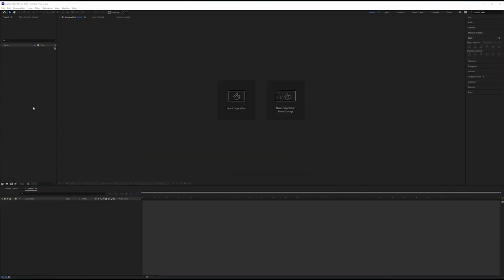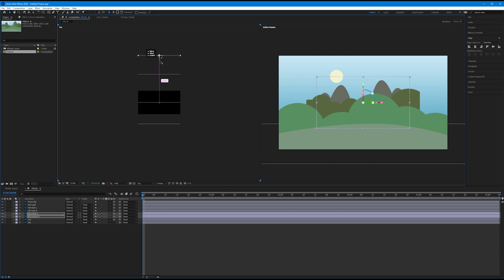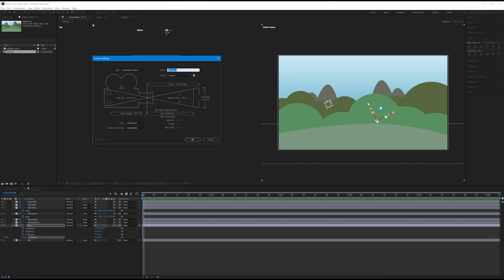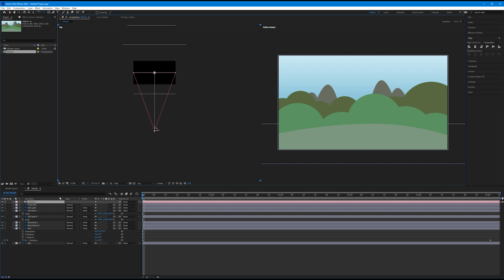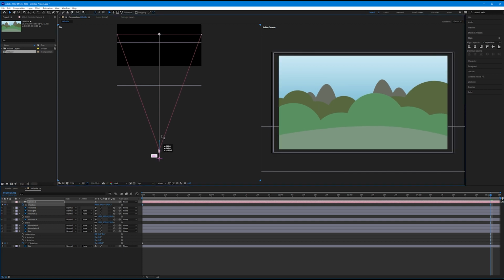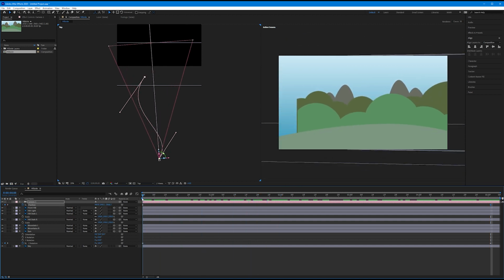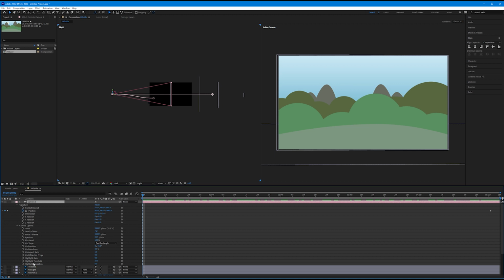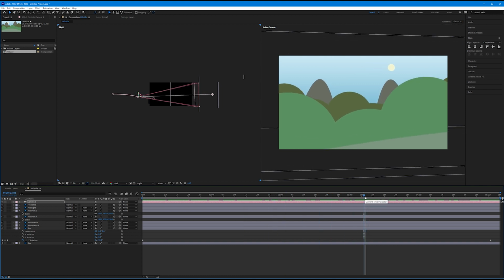Creating & Controlling Cameras in After Effects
Did you know you can control a virtual camera within your After Effects composition? Did you know these cameras have nearly all the same settings as an actual camera? In this tutorial, we will learn how to create and apply a virtual camera to our composition, allowing us to control and keyframe the movement of our scene. Cameras in After Effects can be very complex so let's make sure we get down the basics.

🎧 Amazing music for your videos from Artlist. Use my link and get 2 free months

00:00 Introduction
00:44 Project Setup
01:24 Working in Z-Space
05:04 Making a Camera
07:24 Cameras & Layers
08:03 Moving Your Camera
09:15 Keyframing Your Camera
12:53 Recap
13:40 Bonus: Depth of Field & Focus